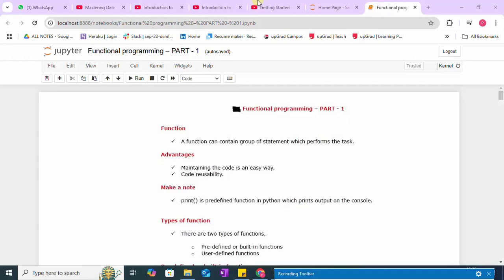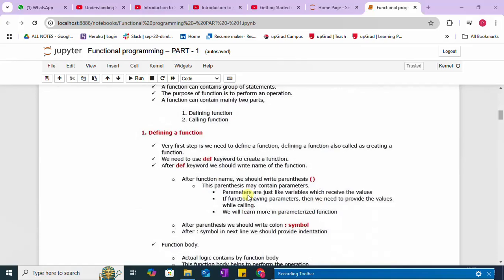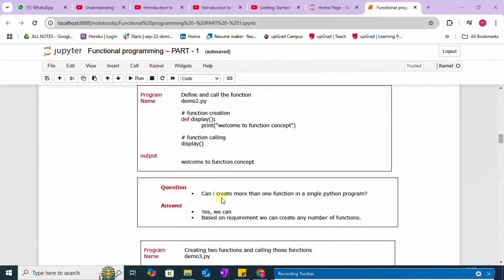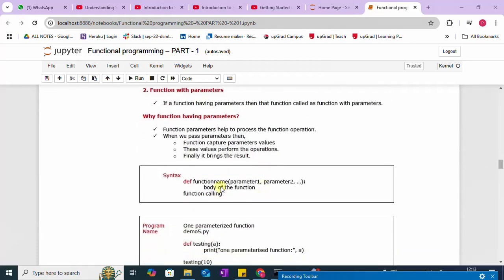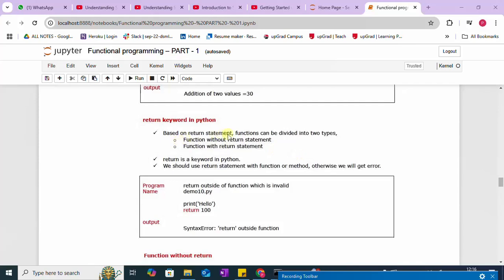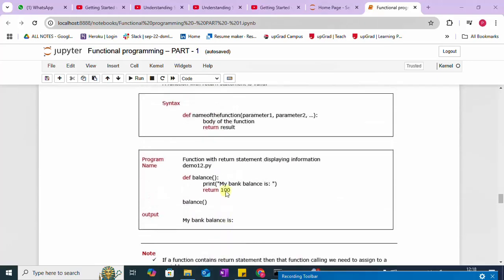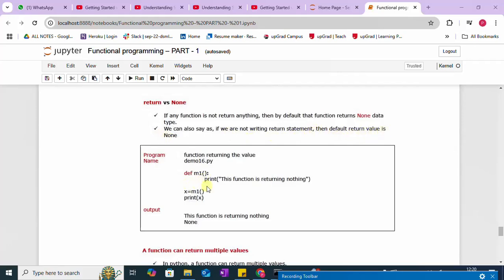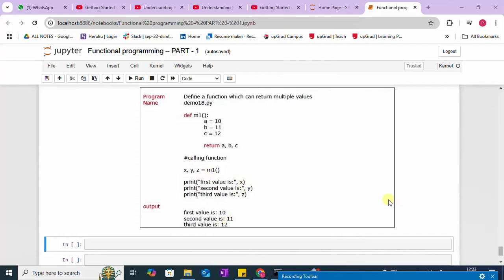Mastering Functional Programming in Python | Part-1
Explore the power of functional programming in Python! This tutorial covers essential concepts such as pure functions, higher-order functions, lambda expressions, and functional tools like map, filter, and reduce. We’ll show how functional programming can lead to cleaner, more efficient, and modular code, making it an excellent approach for data manipulation and complex tasks. Perfect for anyone looking to advance their Python skills, this video breaks down functional programming principles and demonstrates practical applications.